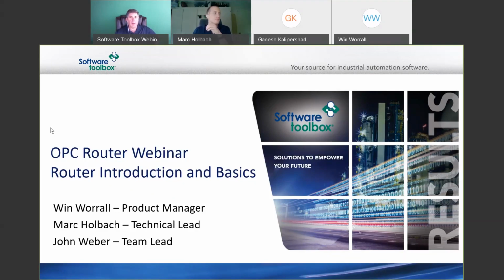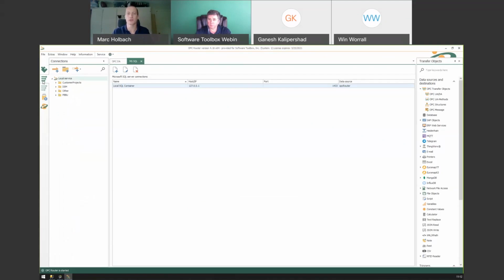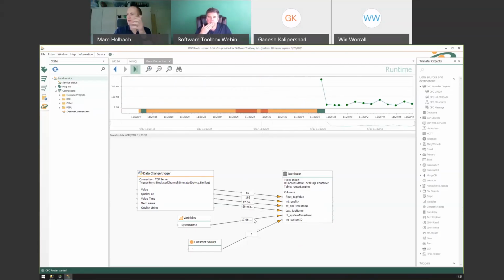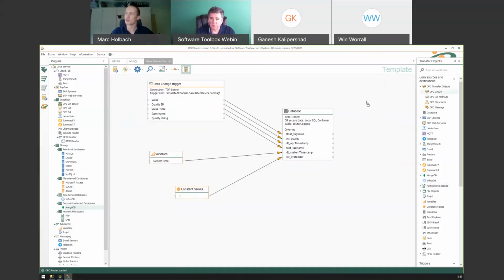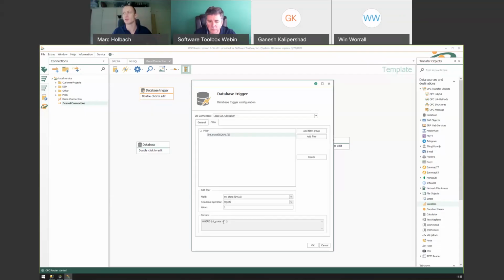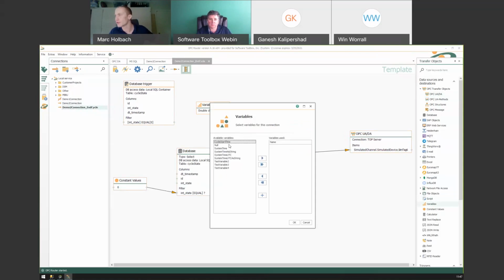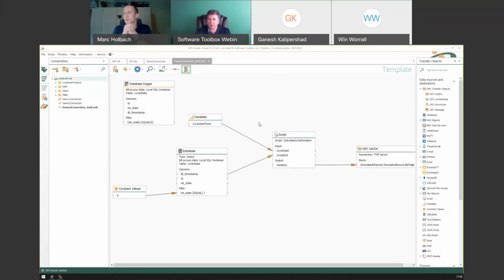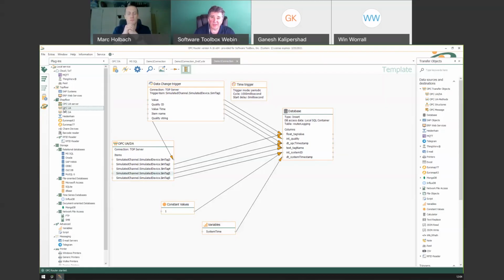OPC Router Basic Configuration Virtual Training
This basic training orients you to the basic configuration of OPC Router through 2 example configurations using OPC UA and a SQL database.